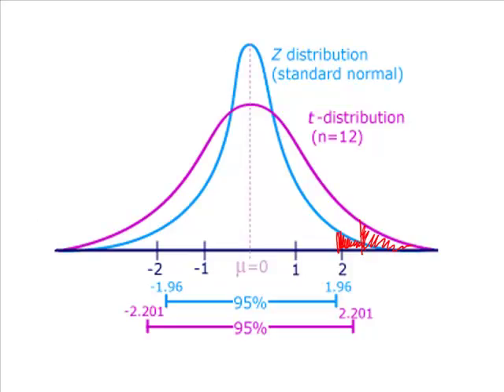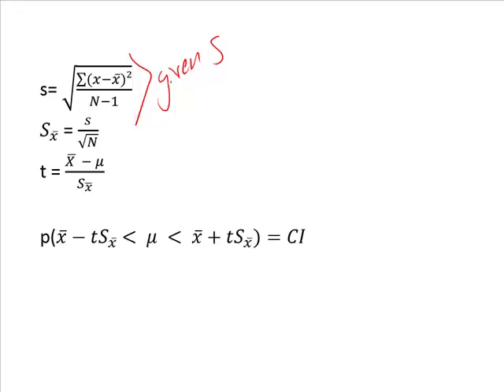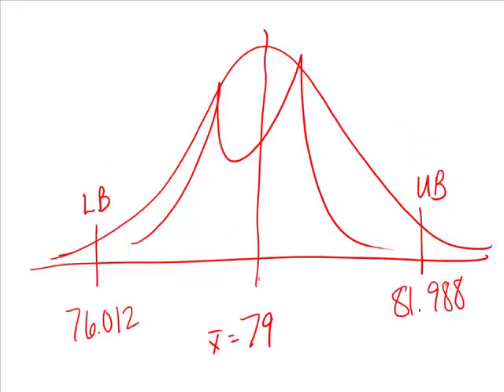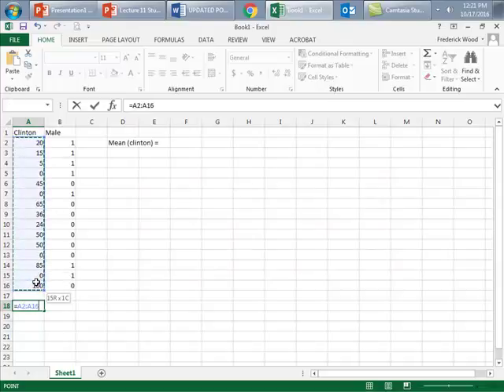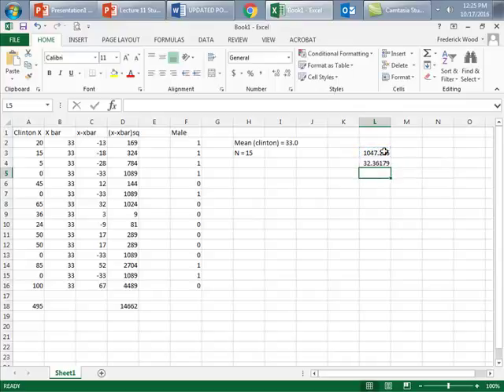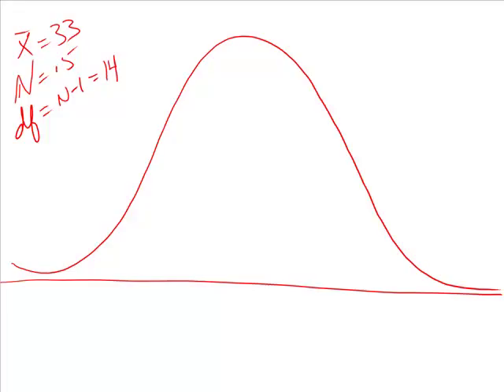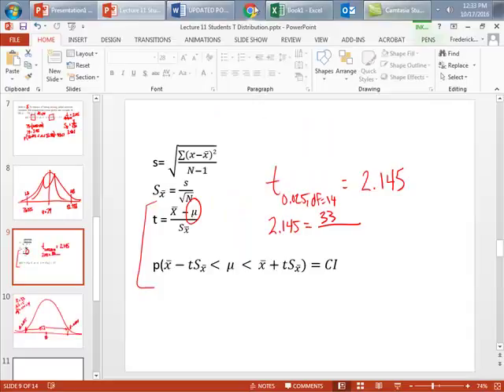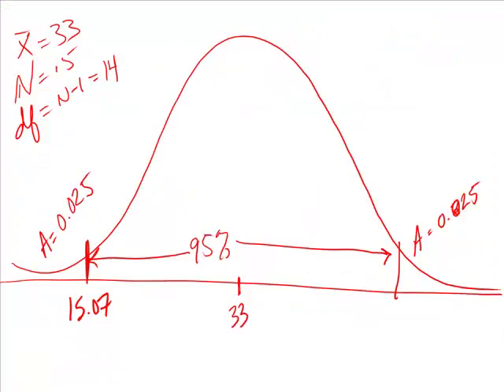Class More Hypothesis Testing Part 1